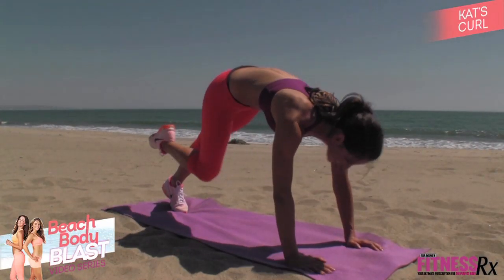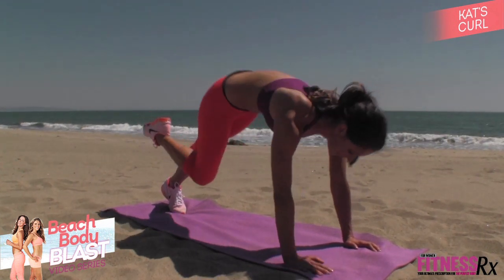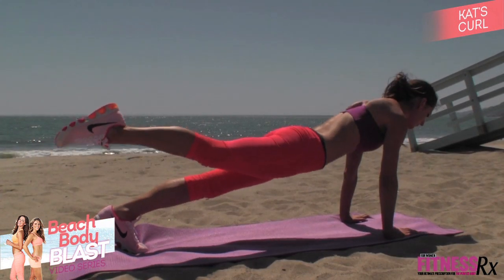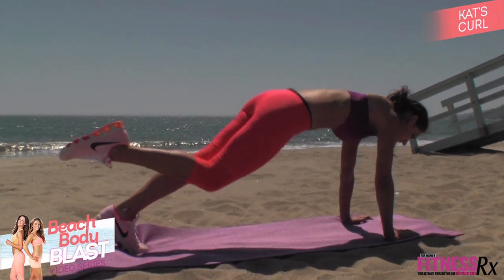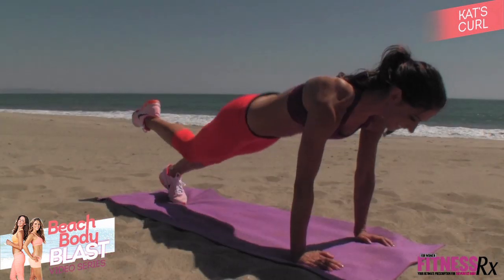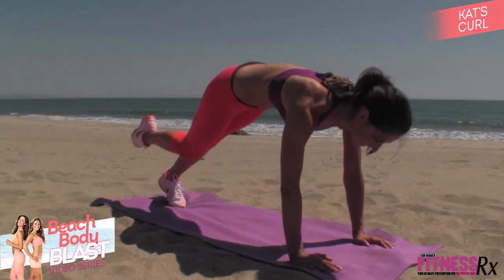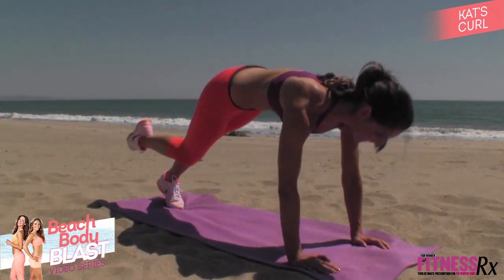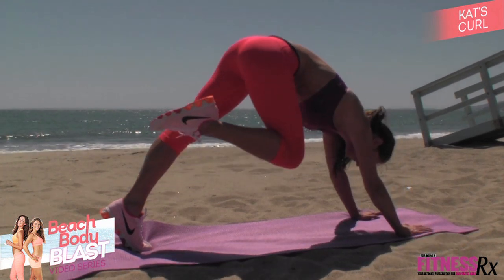Beach Body Blast Video 3 - Kat's Curl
Rise and shine, it's beach training time! Whether you're on vacay or just dreaming of one, summer is here—let's get ready to rock our bikinis with confidence. Who better than the Tone It Up® girls to show us how it's done? In this video series, Karena Dawn and Katrina Hodgson share exercises from their sand-sational BEACH BODY BLAST Workout featured in our August 2014 issue!

In this episode,Tone It Up®'s Karena & Katrina teach us the the KAT'S CURL. This challenging exercise amps up the plank by incorporating the glutes and hamstrings and adds extra challenge to the abdominals, shoulders and triceps. Give it a try!